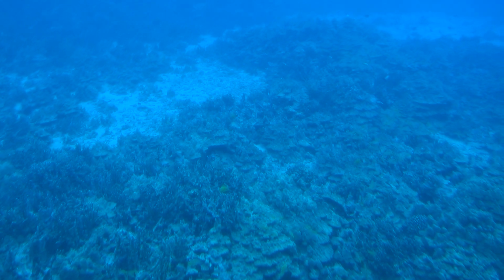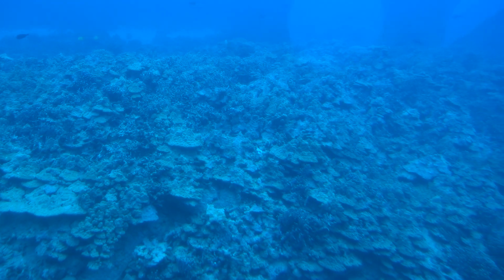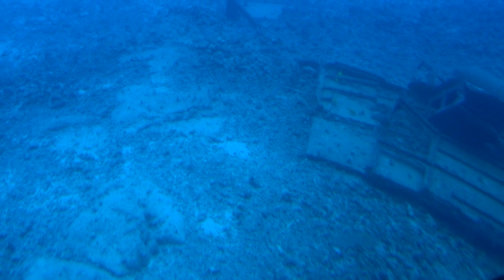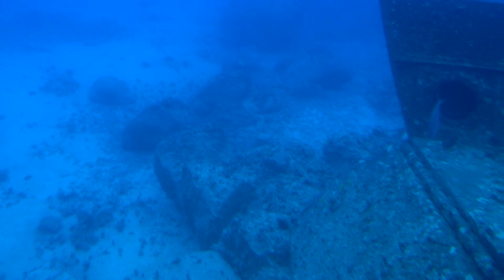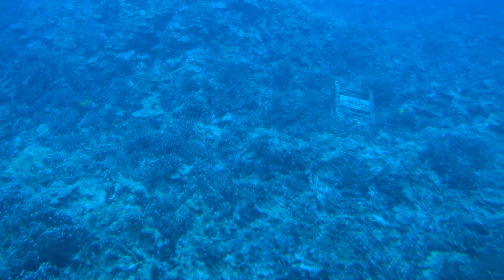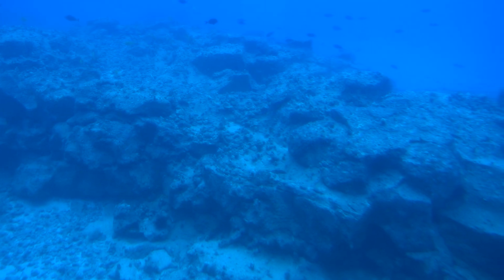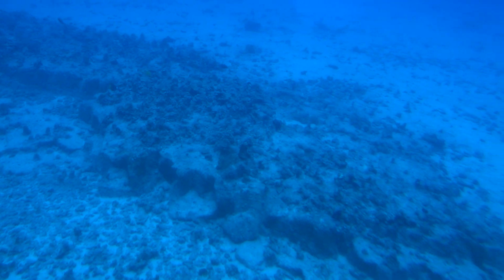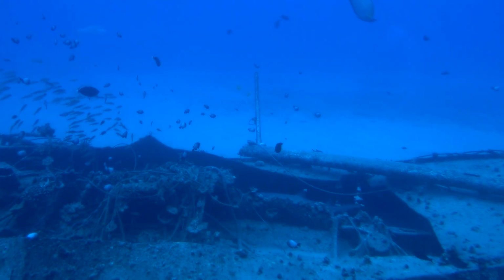Atlantis Submarine Tour in Kona,Hawaii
About 25 minutes of a 45 minute sub tour. A very cool experience.